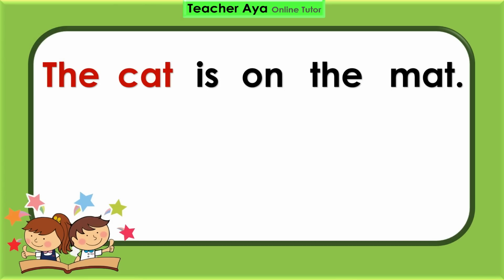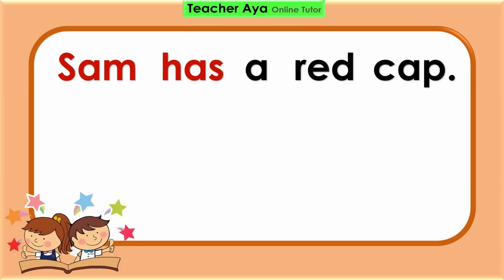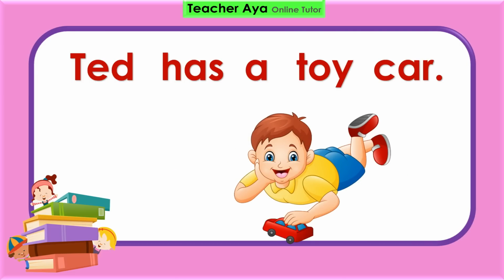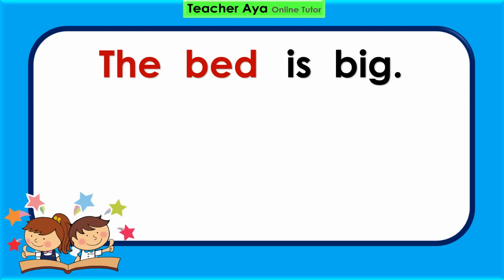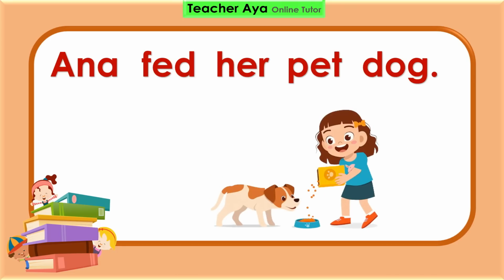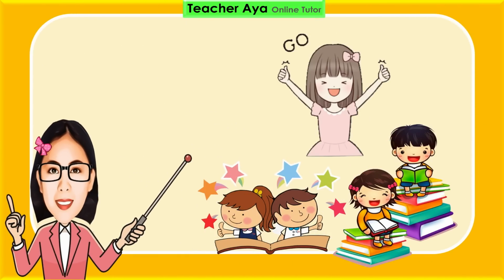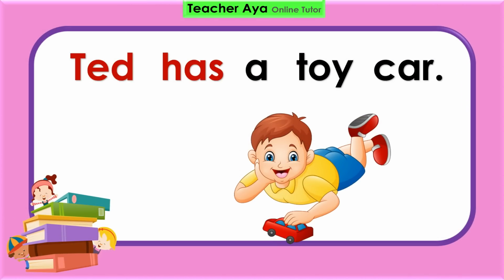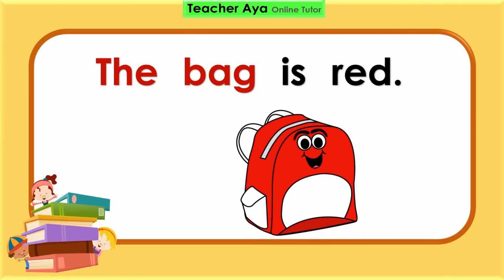Reading basic sentences Part_9| Practice Reading | English for Grade1 and 2